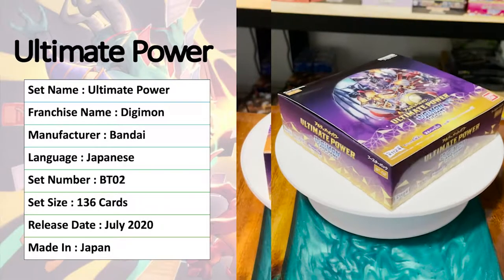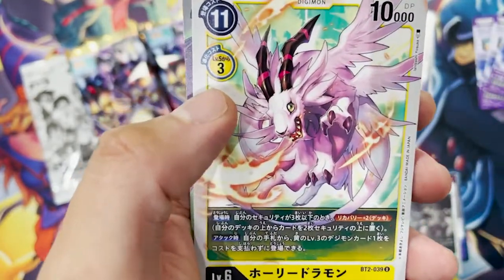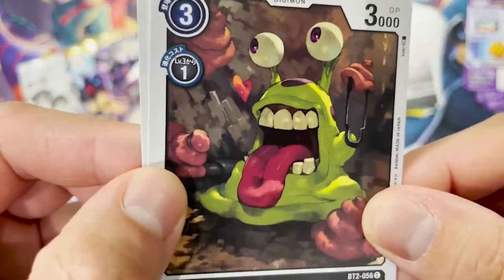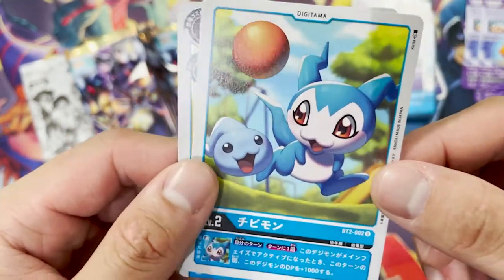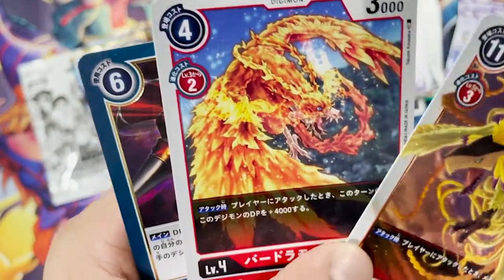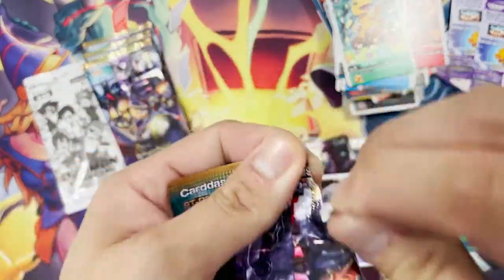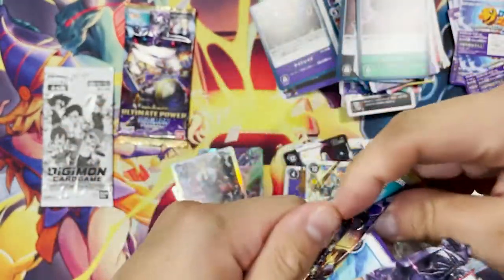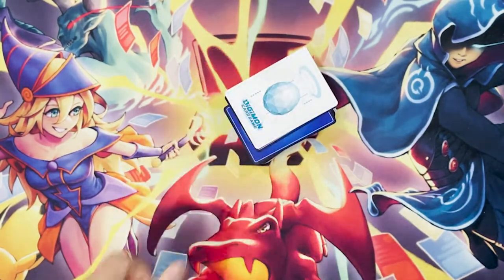Opening Digimon Ultimate Power BT02 Japanese Booster Box #1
Have you ever wondered if it is possible to collect a full set of any trading card game purely through opening packs? I am going to try with Ultimate Power, the Japanese Digimon TCG.

Rules for the Collection
1) Collect one copy of every single card.
2) Only cards pulled from packs will be added to the Collection.
3) All variations of a single card are considered as separate cards and must be pulled individually

I will be opening 3 booster boxes Digimon Ultimate Power. The progression after each box will be tracked and plotted. Lets see how far we get after opening all 3 boxes.

Today, I will be opening Digimon Ultimate Power Booster Box #1
How far will this box get me?

Pandora's box is dedicated to exploring all types of collectable trading card games including, but not limited to:
Pokemon
Magic the Gathering
Yugioh
Vanguard
Bushiroad
Battle Spirits
Flesh and Blood
Final Fantasy
Dragon Ball